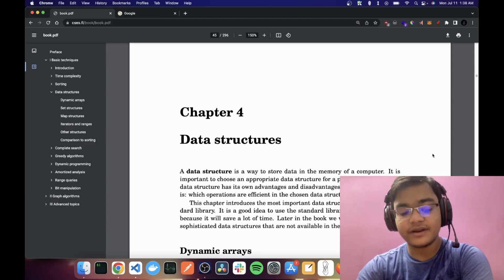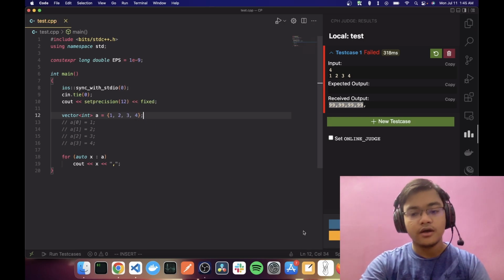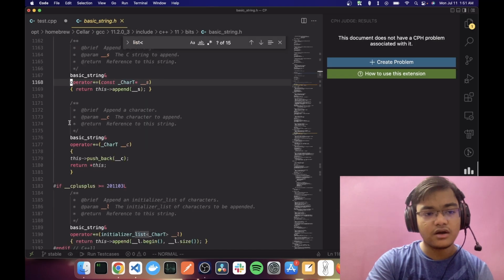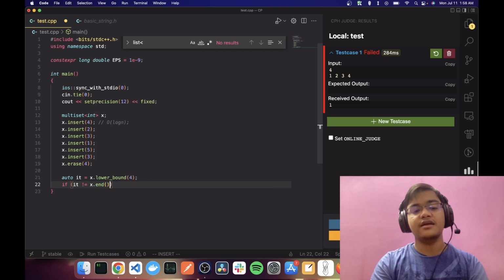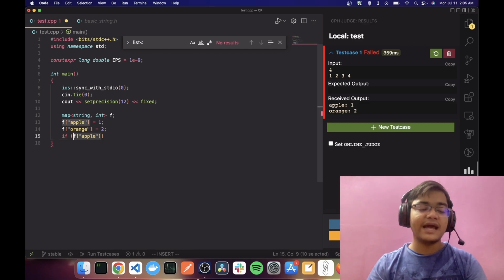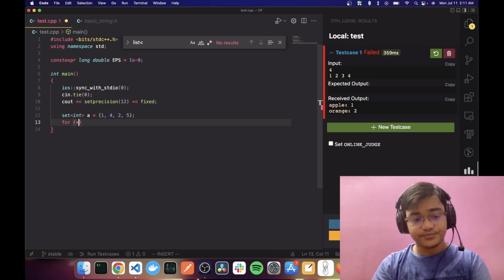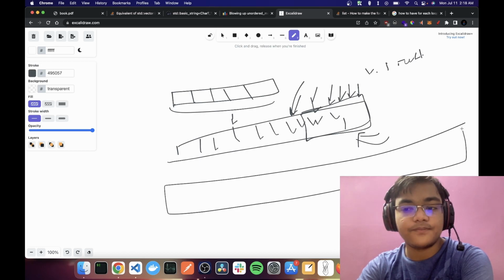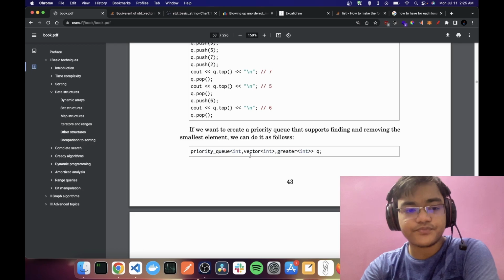Must Know Data Structures in programming | CP Bootcamp Part 5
Timestamps:
0:00 Intro
1:02: Dynamic array: std::vector
6:30 Ways to initialize a vector
11:29 string in c++
14:39 std::set in c++
19:02 multiset
21:28 Map
26:40 map using set
28:08 Unordered set/map (hashmaps)
29:01 Iterators in c++
38:20 Inner working of vector
41:34 Linked list and its derivatives
44:37 Priority Queue